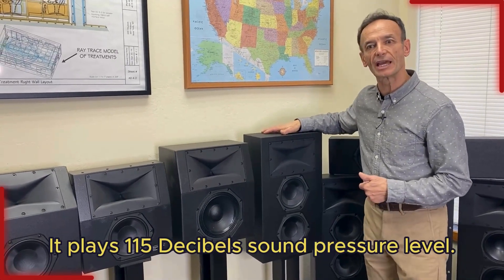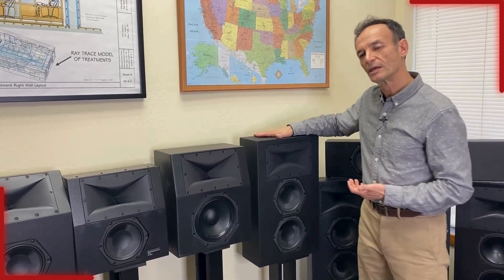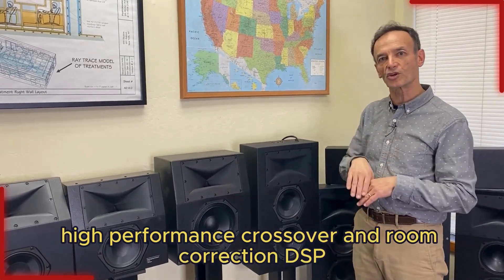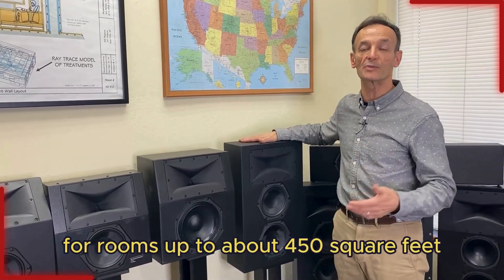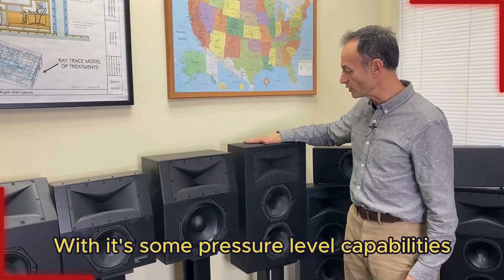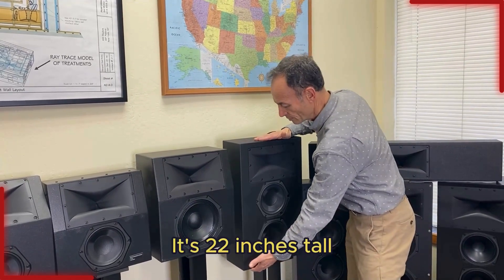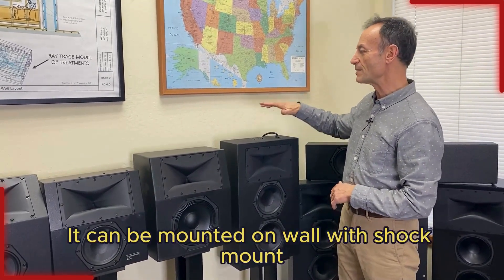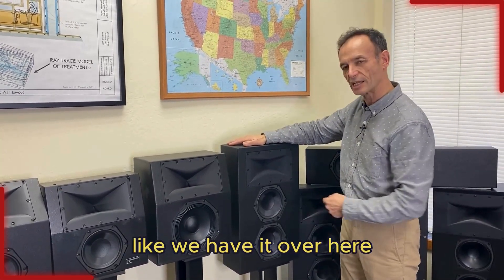Rixos-MD Speaker: An Introduction